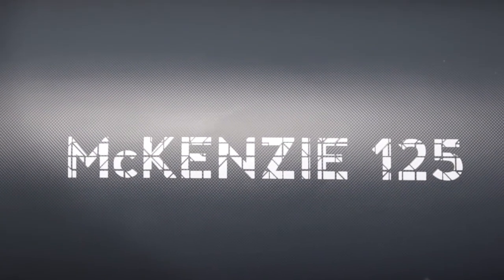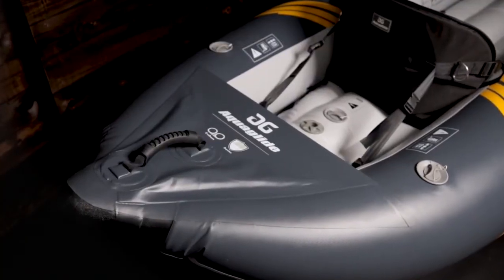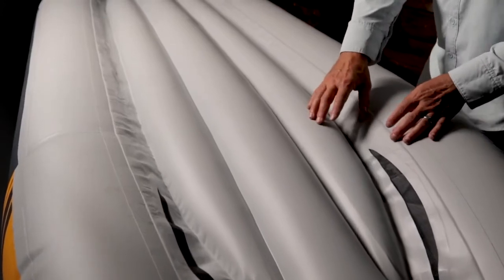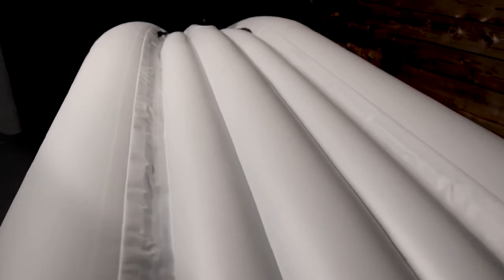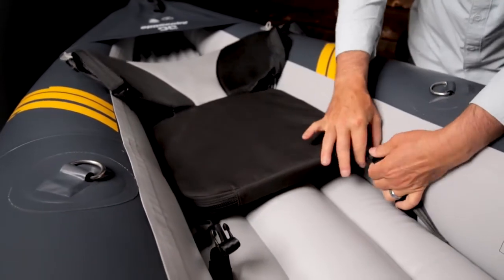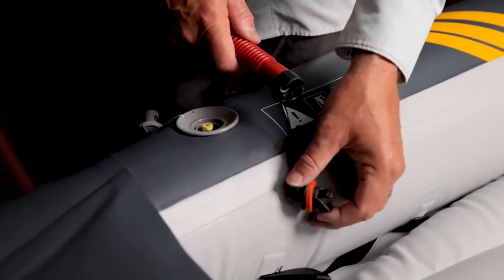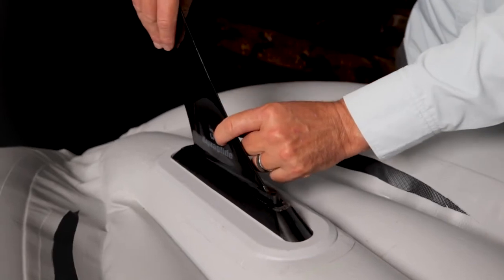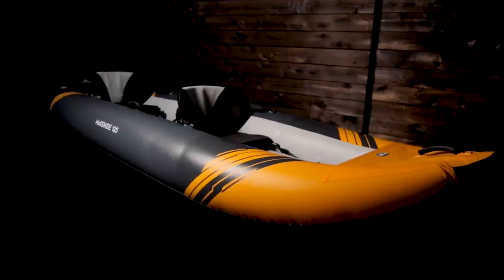Aquaglide Mckenzie 125